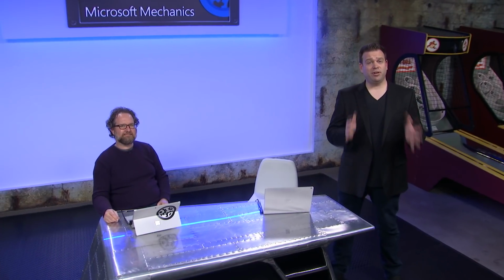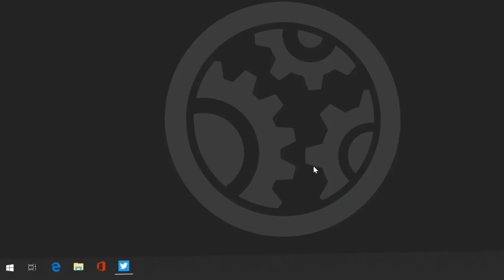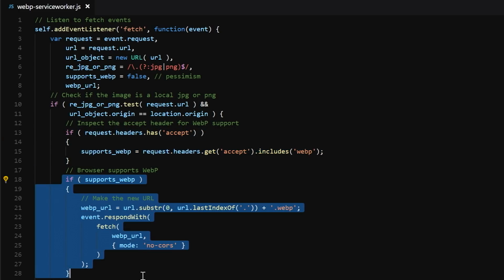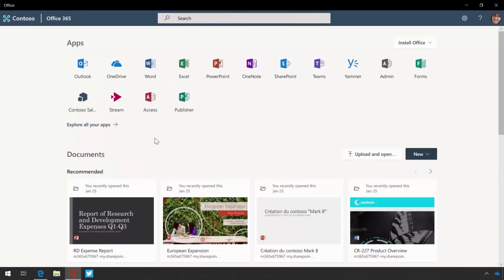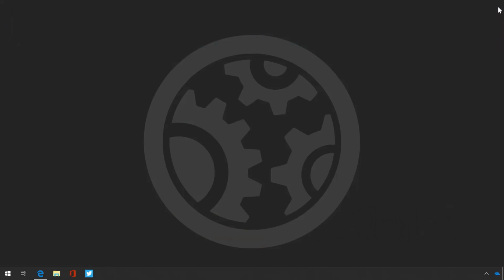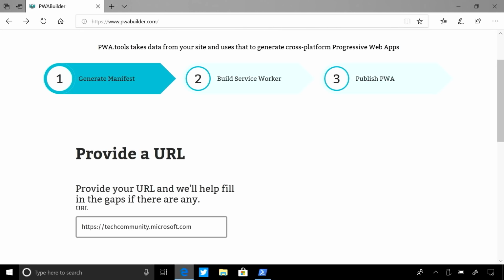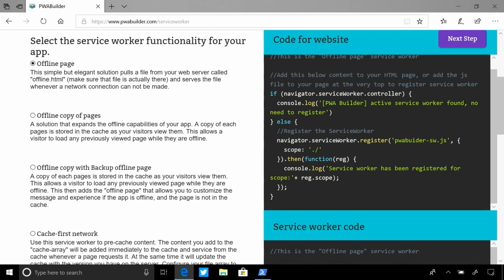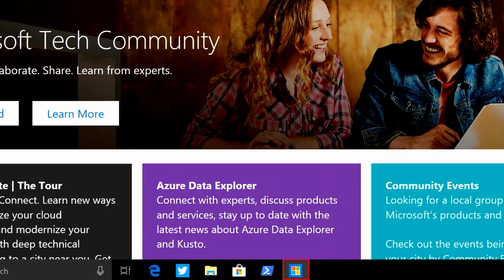Introducing Progressive Web Apps and the new Office app (PWA)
Explore Progressive Web Apps (PWA), a new class of apps that deliver native platform experiences to enhance performance, resilience, installation, and engagement with apps. Aaron Gustafson, Principal Program Manager from the Microsoft Edge browser team, tells you what PWAs are, shows you where to find them, and explains how to build them. You'll also get a look at the most recent PWA addition: the brand new Office app.